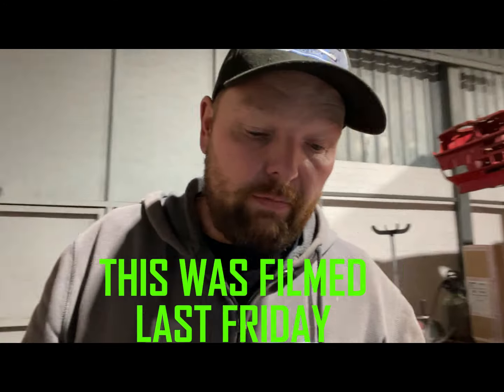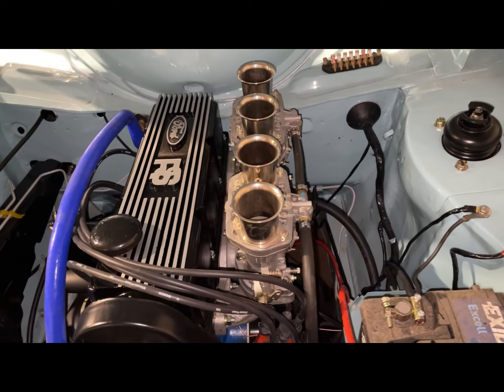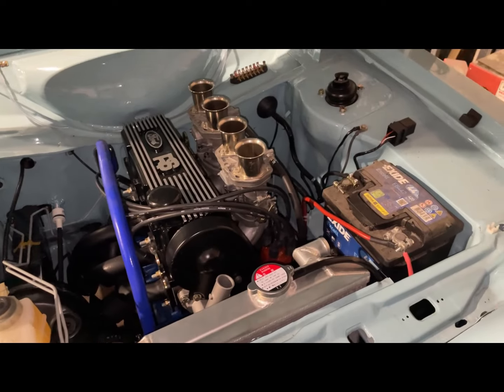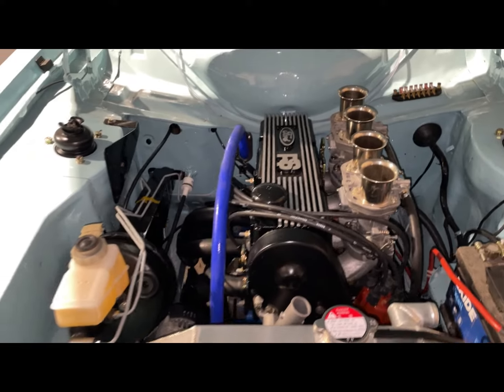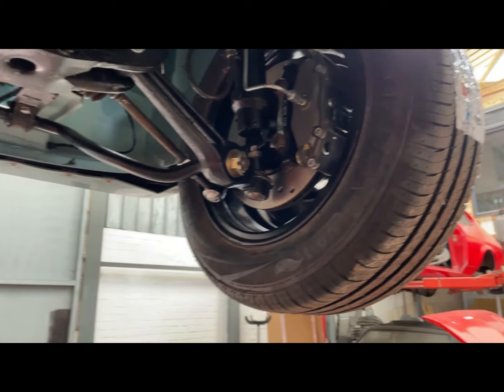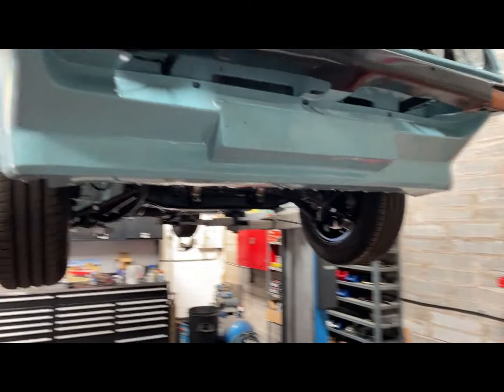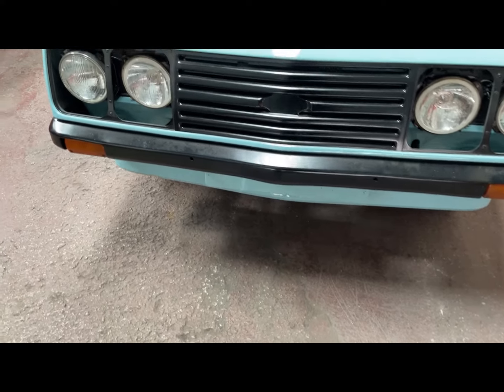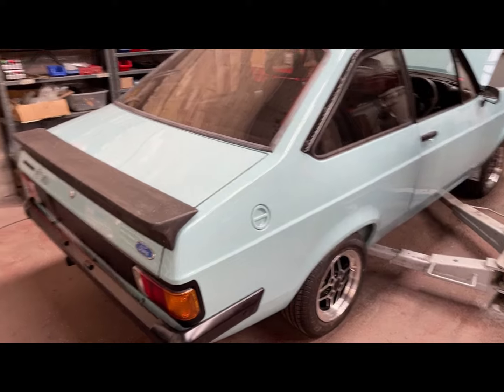WILL IT RUN? Building Nora the 1979 rs2000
Sorry for the later than usual video on Nora but at least youve got something to watch whilst eating you tea!
In this video im just skimmed over whats been going on over the past couple of weeks with Nora and as you can see shes very close to being finished and roadworthy for the first time in many many years.